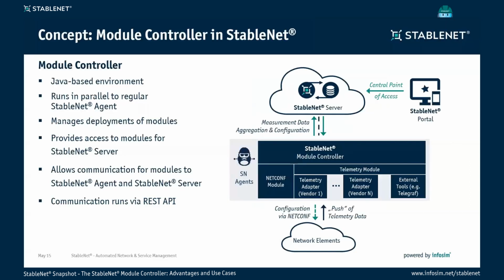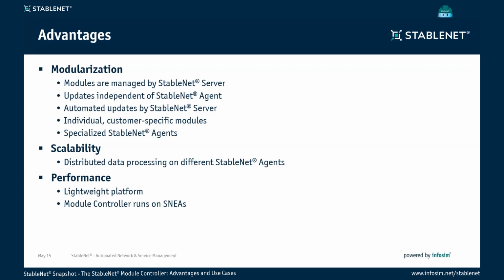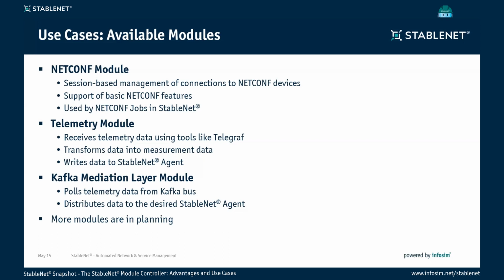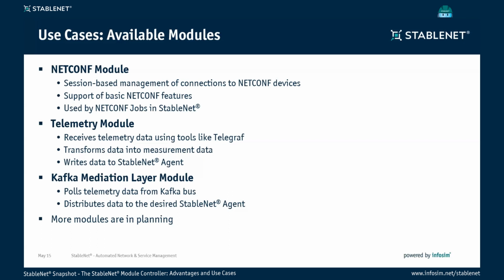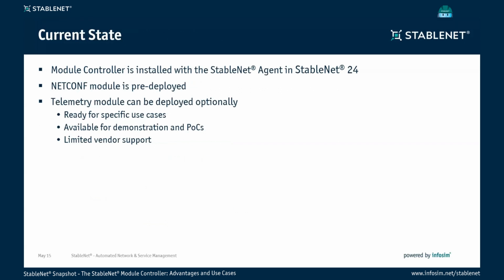StableNet® Snapshot Series: The StableNet® Module Controller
This Snapshot gives you an insight into the structure and advantages of the StableNet® Module Controller and its use for telemetry and NetConf.